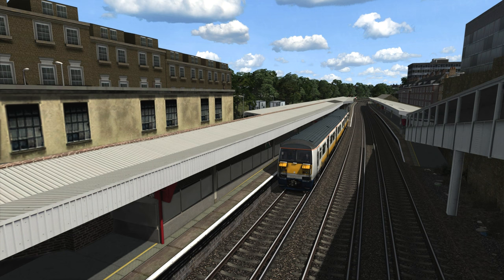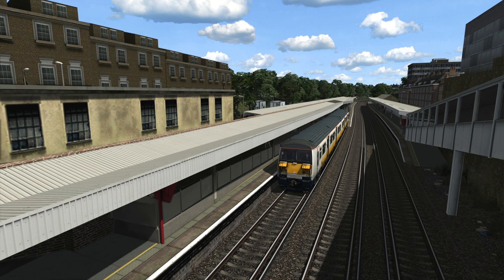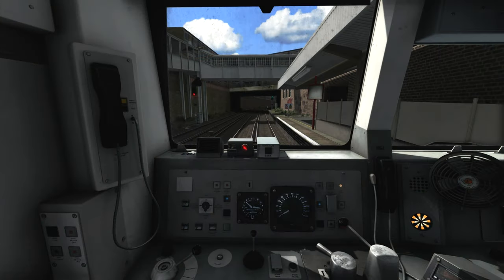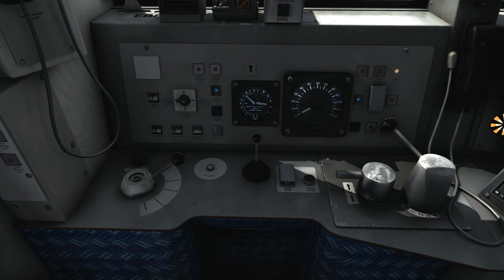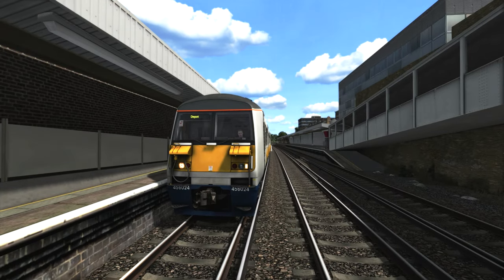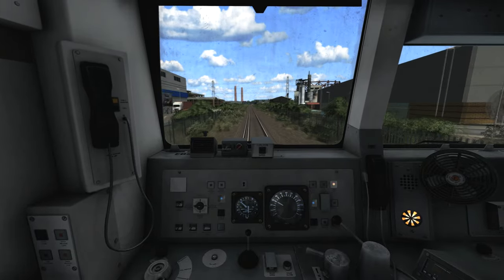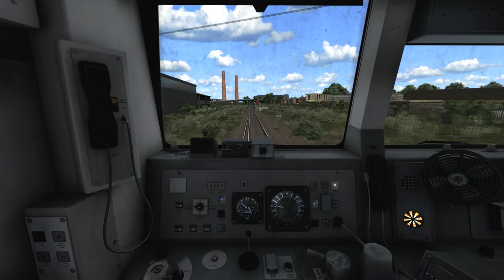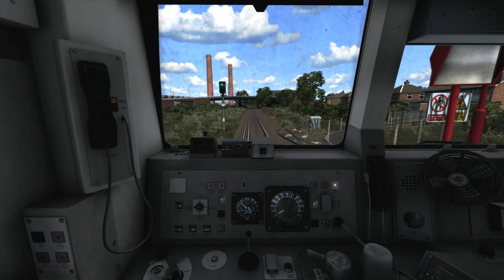Train Simulator - Route Learning: West Croydon to Wimbledon (Class 456) // 1440p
In this episode of the route learning series, we take a journey along a route that at least in part no longer exists! This is the West Croydon to Wimbledon line as it was just before closure in 1997. Parts of the route were later utilised for the Croydon Tramlink which opened in the year 2000. This route is available as a freeware route from Backdated Trainsim.